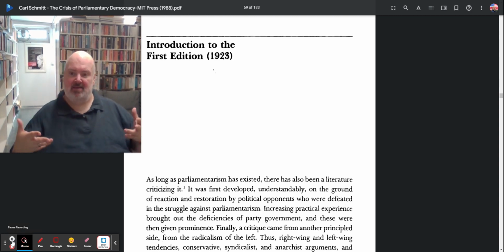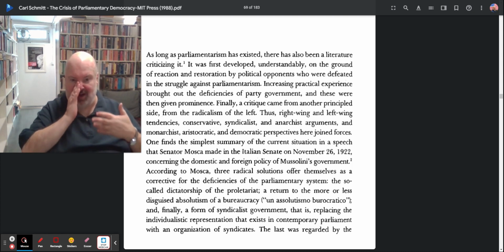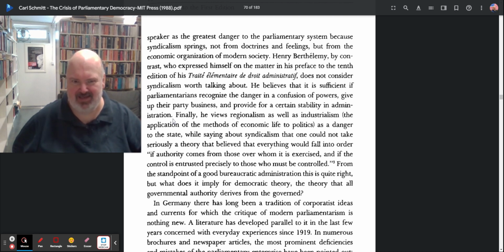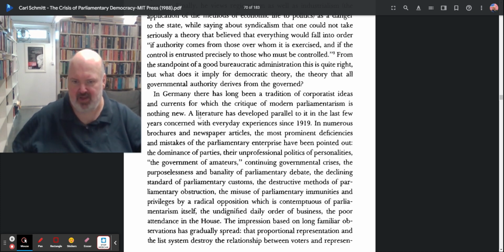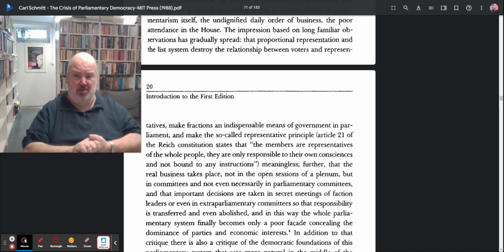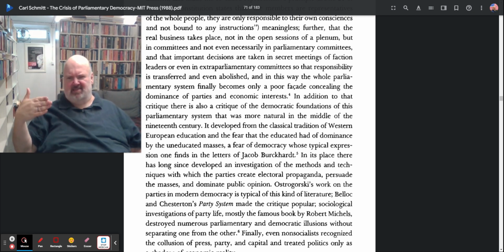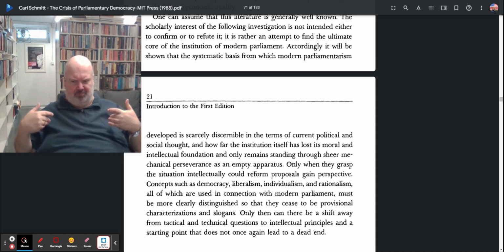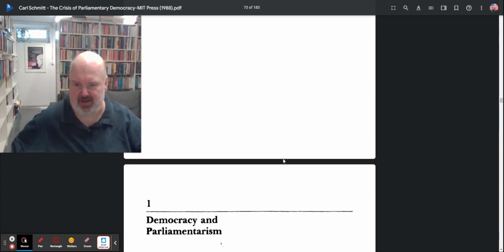Reading Carl Schmitt's Parlamentarismus--Introduction to the First Edition (1923)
Welcome to Clifford A. Bates, Jr Presents, Reading Carl Schmitt's Parlamentarismus.

Today we are reading and going over the "Introduction to the First Edition (1923)" in Schmitt's Die geistesgeschichtliche Lage des heutigen Parlamentarismus.

The translation of the title into English would be "The intellectual-historical situation of today's parliamentarism"... but the real subject of the book is the crisis of parlimentarism.

His is the bibilography of the book:
Die geistesgeschichtliche Lage des heutigen Parlamentarismus, 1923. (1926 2nd ed).
It is available in English translation:  The Crisis of Parliamentary Democracy. Ellen Kennedy, trans. (MIT Press, 1988). Original publication: 1923, 2nd edn. 1926.

You can get a copy of the English translation via Amazon: